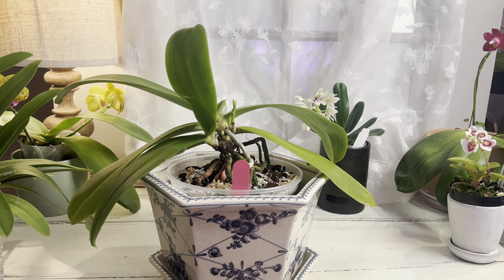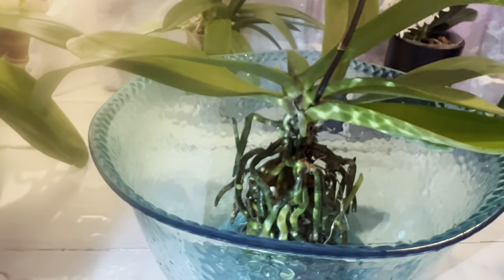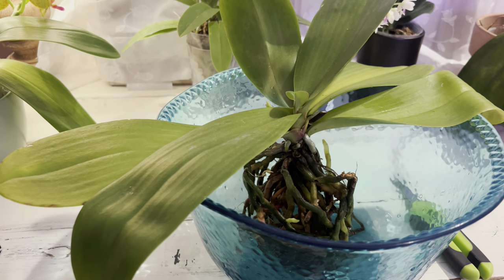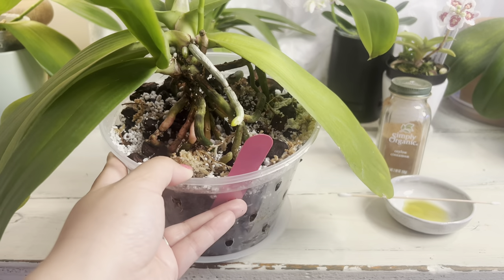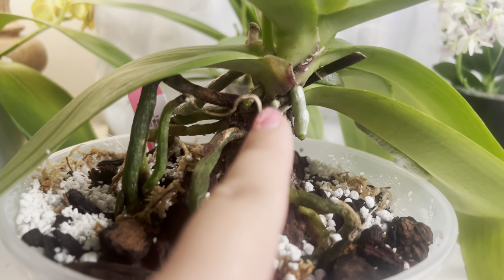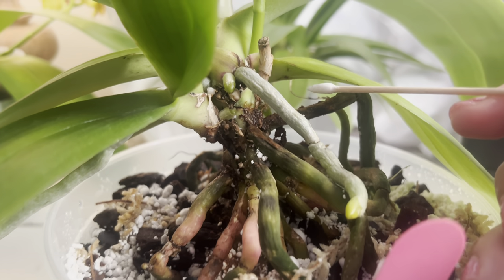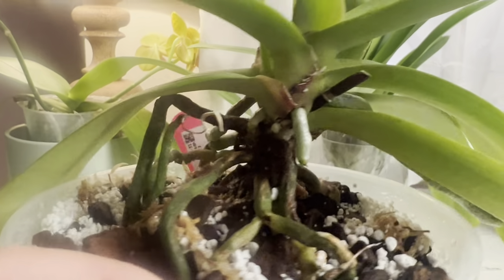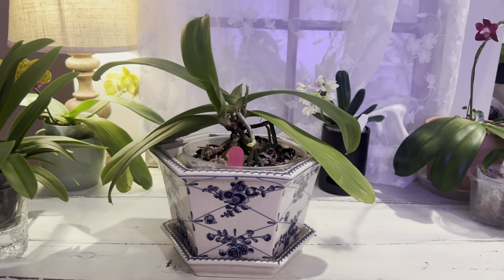Repotting an orchid with rotted roots and mealy bugs.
This week I re-potted an orchid over a few days slowly treating insect and rotting issues.   The mealy bug issue was not severe however it kept recurring, so I decided to remove the old potting medium and flower stem to completely eradicate the issue.  While I inspect the roots I discovered a bit of rot that's setting in so I also soaked the orchid in Physan 20 solution.  I really enjoyed the process and will post a follow up in a few weeks to see how the orchid is adapting to the new potting medium.